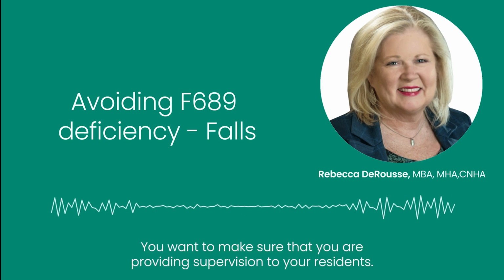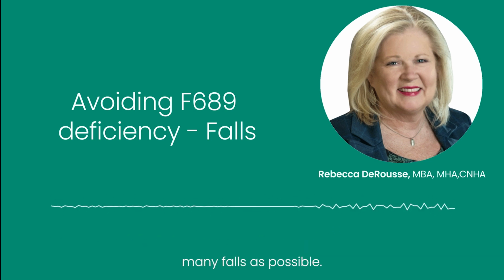Avoiding the F689 deficiency for falls in the nursing home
Falls are a concern in any senior care setting, and with good reason. Falls can cause pain and distress for the resident, increased workload for already overstretched nurses, and possible financial implications for the facility. Put an F-Tag citation on top of that and you're looking at a no-win situation.
Hear from longtermcare compliance expert, Rebecca DeRousse on the best ways to guard against preventable falls in your seniorlivingcommunity